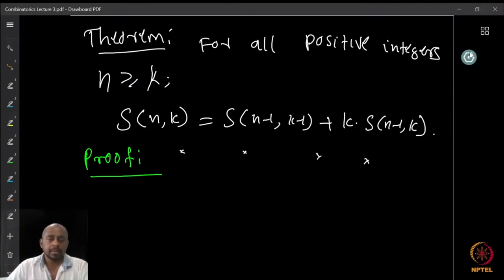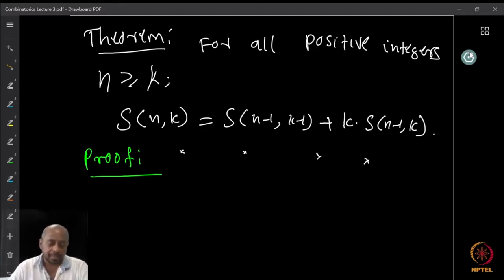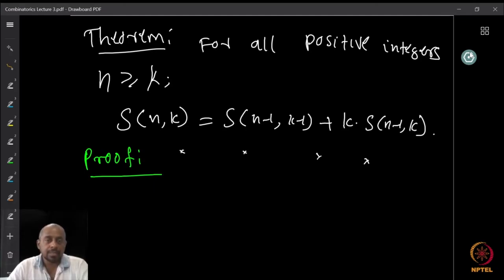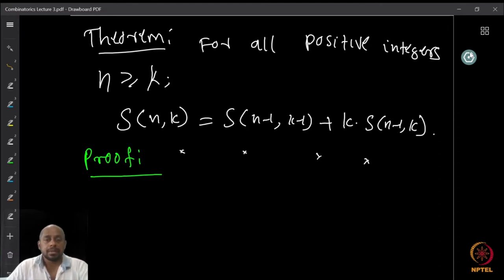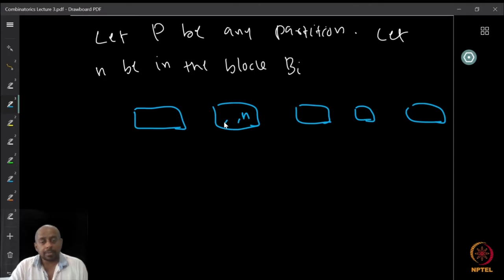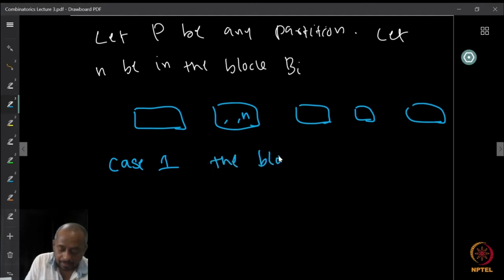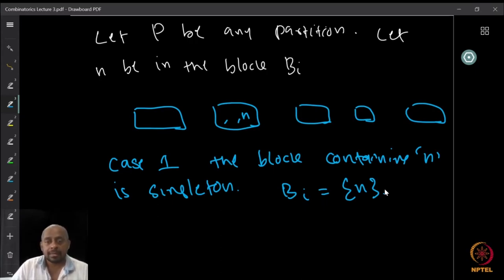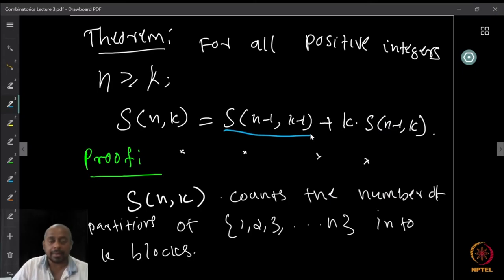Stirling and Hemachandra recursions